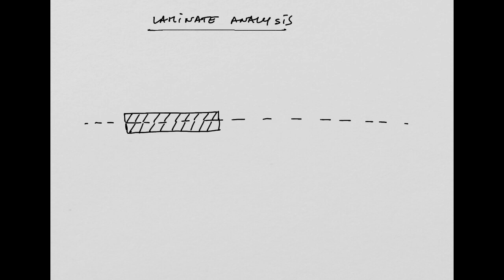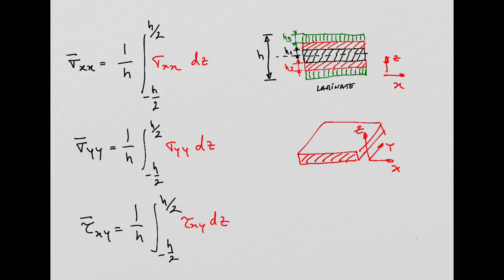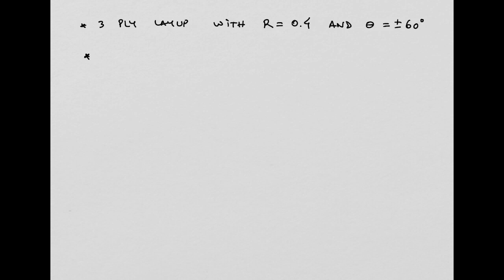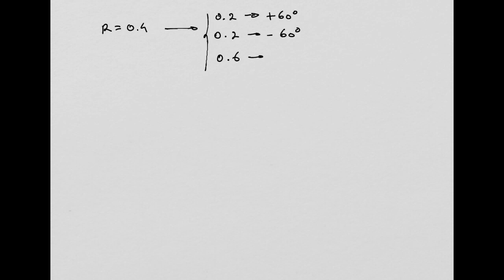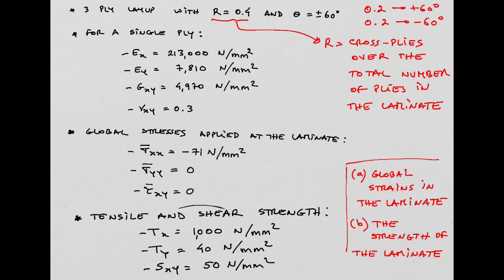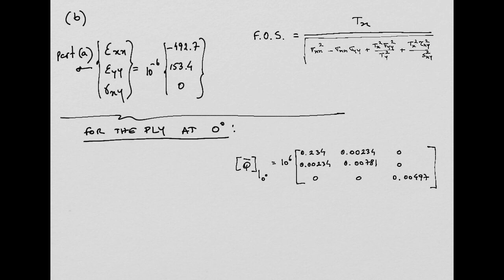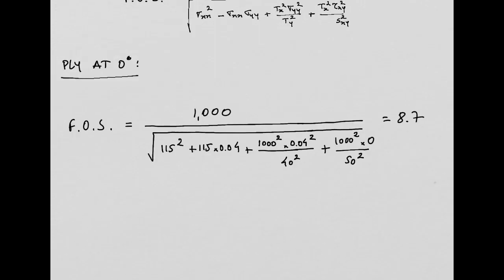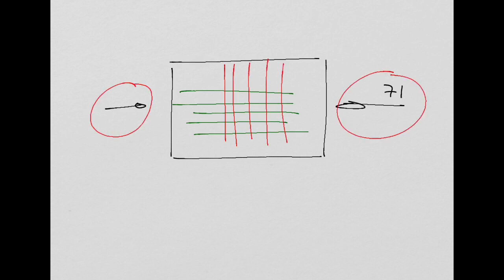Composite Materials - Laminate Analysis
Structural analysis with composite materials - Laminate analysis.